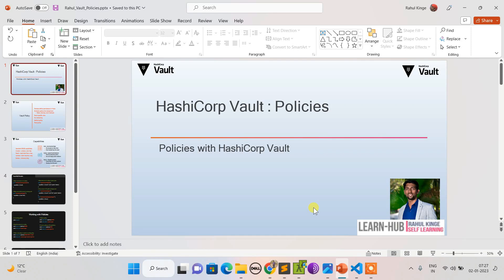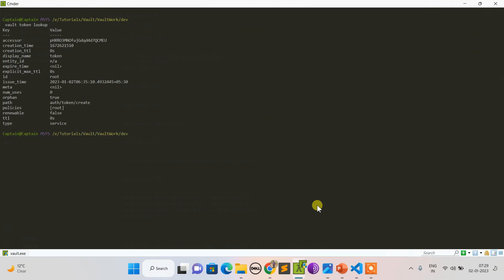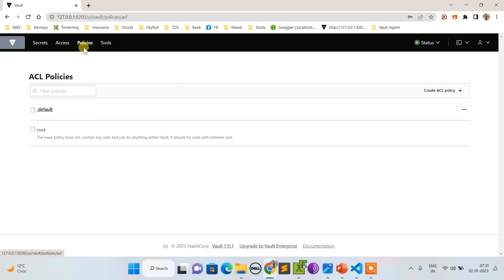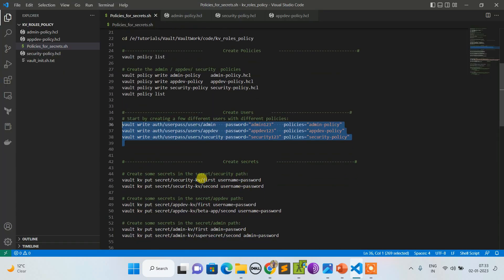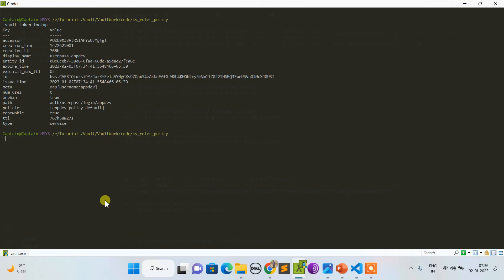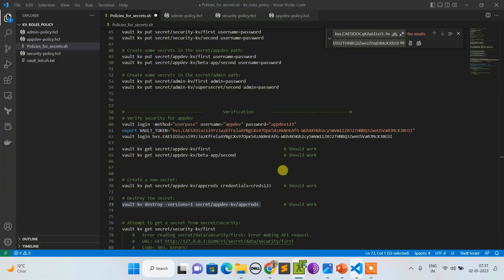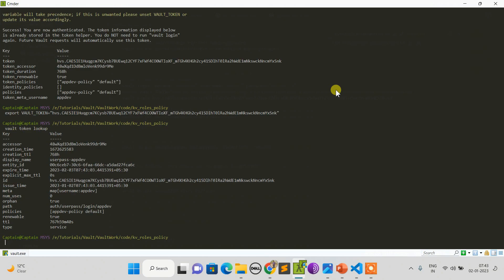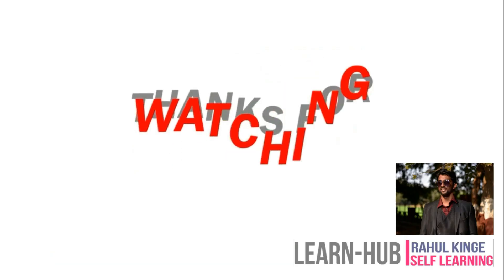DevSecOps Hashicorp Vault - 4 - Policies and UserPass in Hashicorp Vault | Rahul Kinge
Guys, This is DevSecOps - HashiCorp Vault Tutorial Series…
• Installation/Initialization of Vault in Dev mode
• Vault UserPass Auth Method – How to Enable/Disable it?
• Create user via UserPass method and login
• vault policy read / write / delete from cli / api / UI
• vault policy list